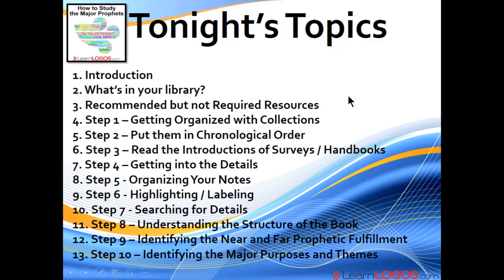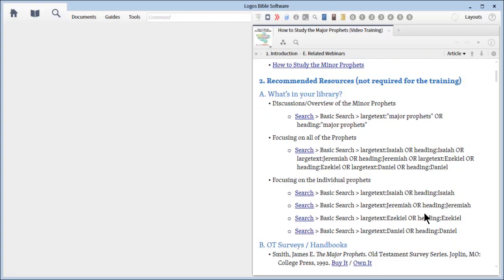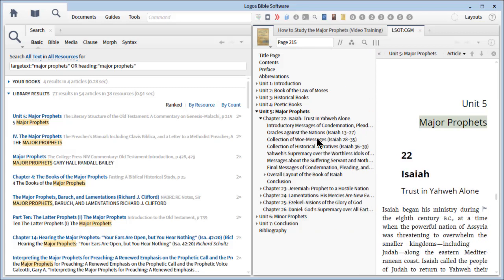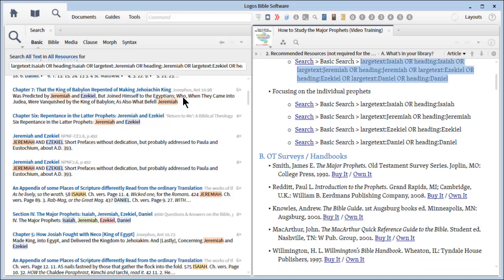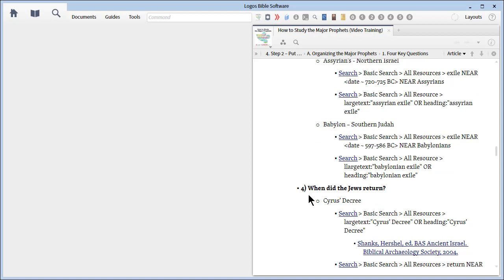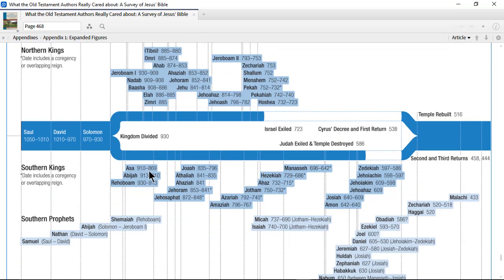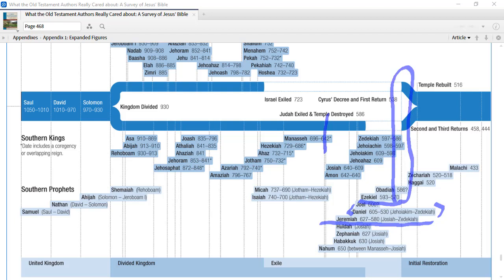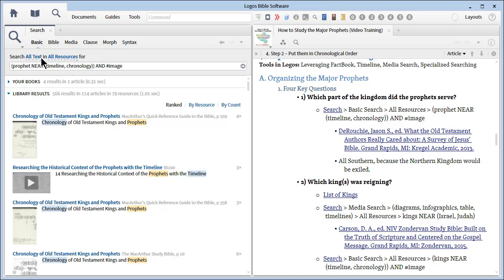How to Study the Major Prophets with Logos Bible Software (Sneak Preview)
Training Time: 81Minutes (1 Hour, 21 Minutes)